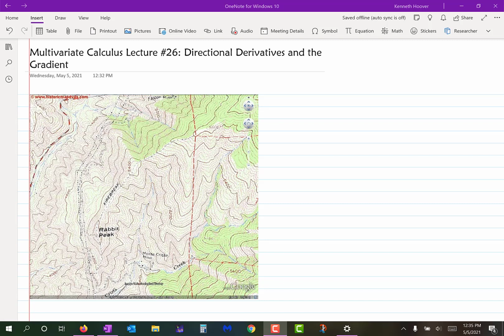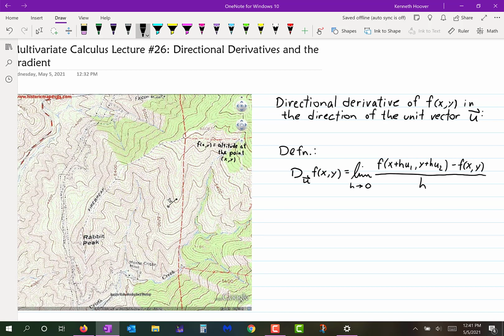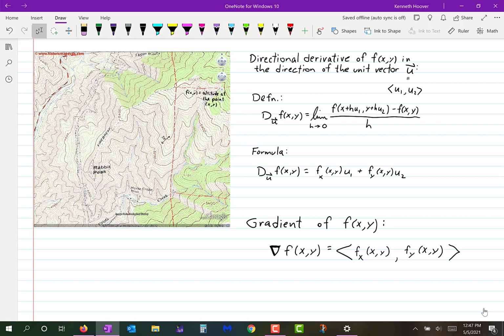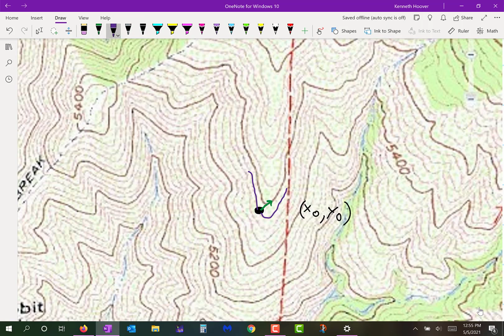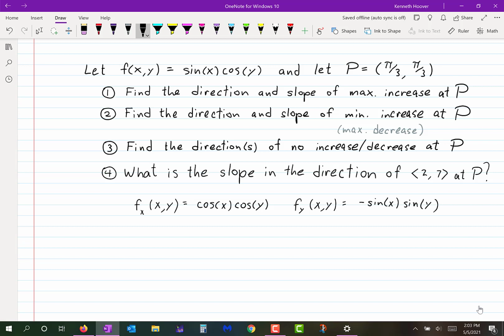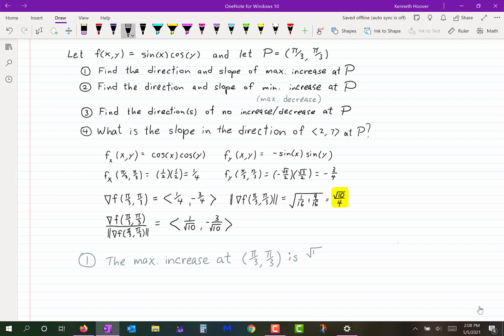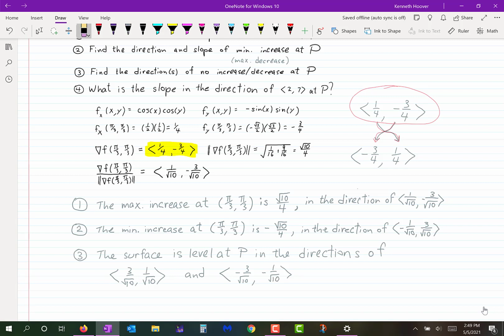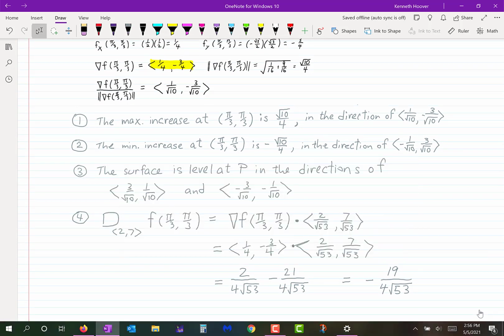Multivariate Calculus Lecture 26 Directional Derivatives and the Gradient